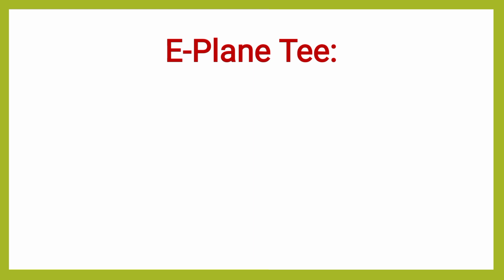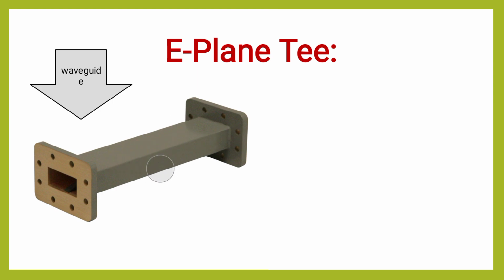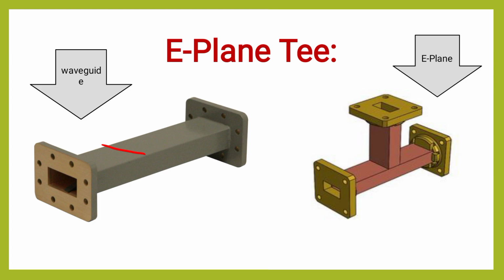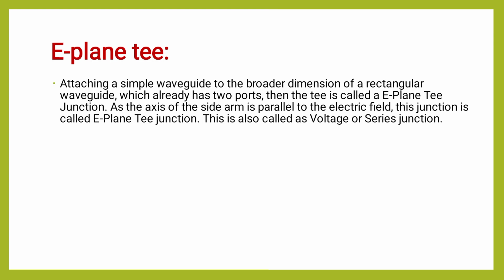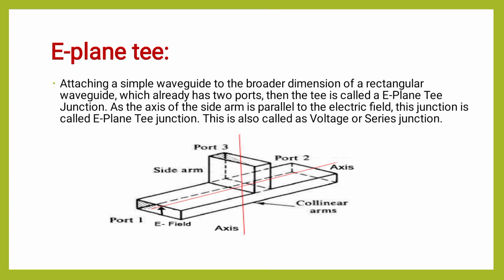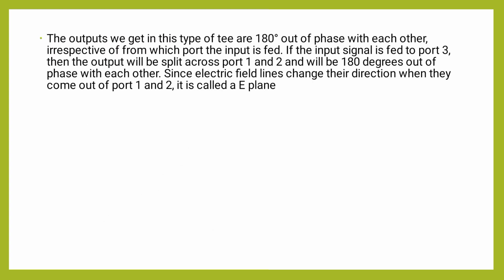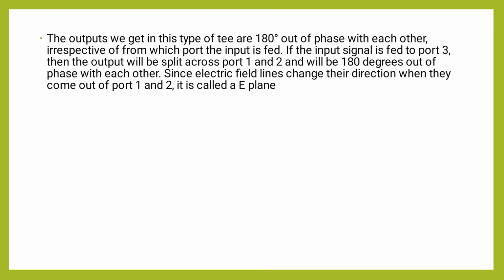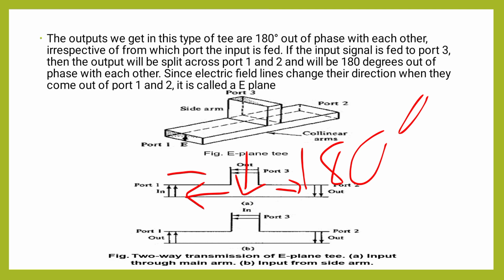E-Plane Tee in microwave Engineering || Working of E-Plane tee